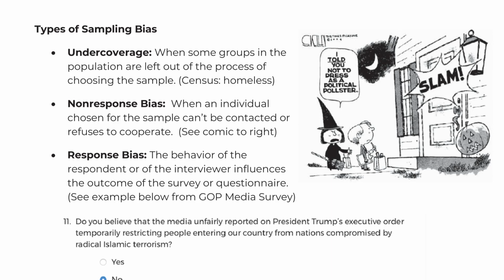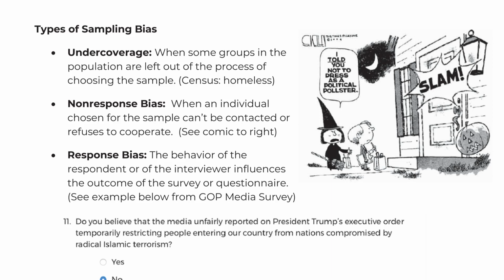Hybrid Week 1 Sampling Bias